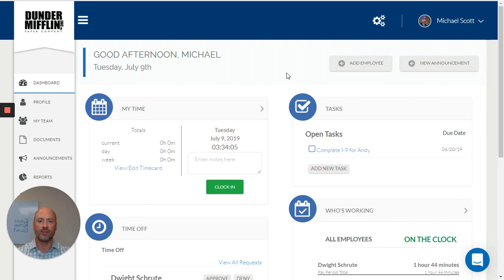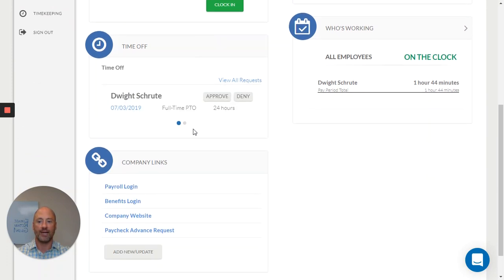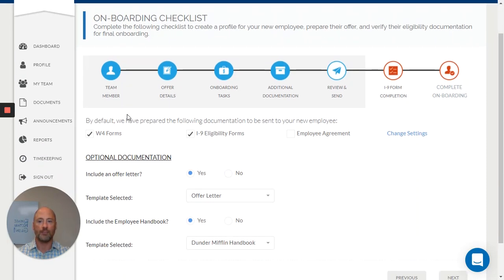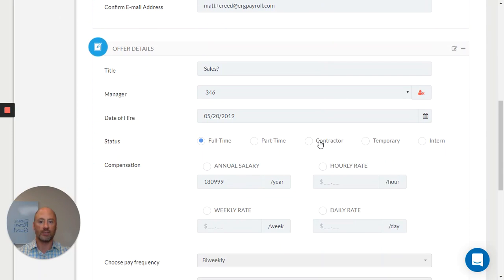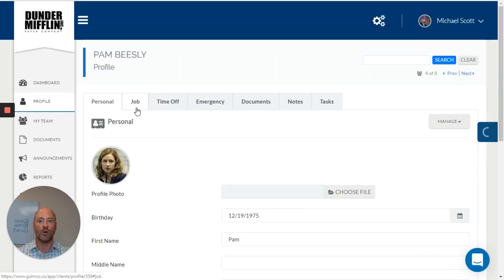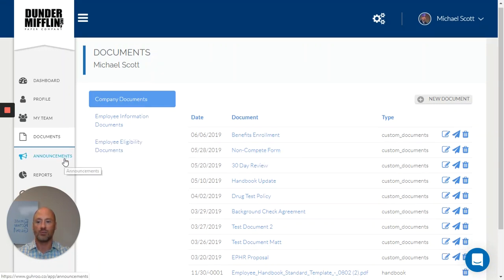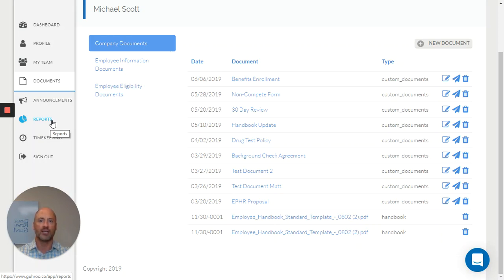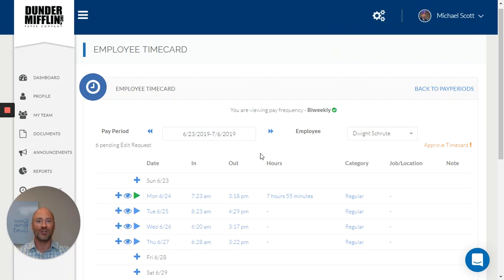Employee Onboarding Software | Automate Employee Onboarding with the ERG HR Portal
Is your HR getting to be too much? Too much time. Too much paper. Too much work? Why don't you automate the process with a simple HR portal built to help you focus on what matters.

Employee onboarding software demo video.